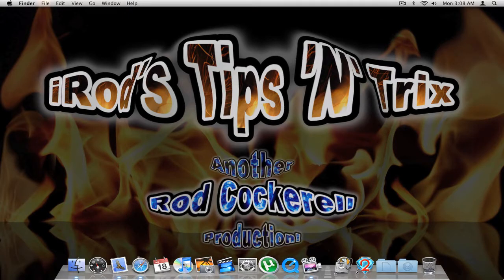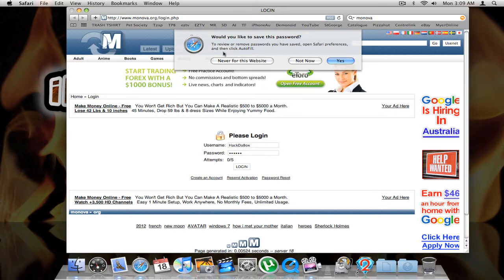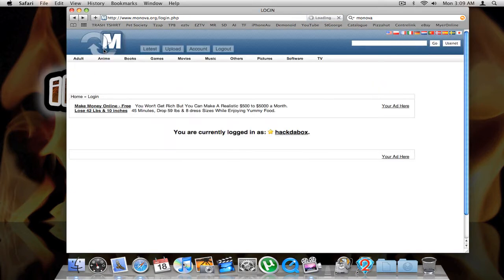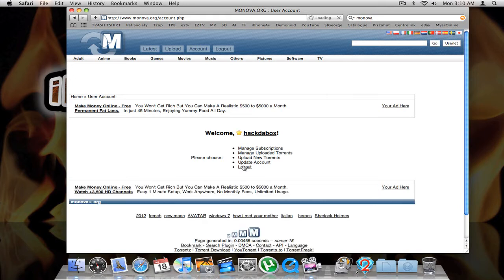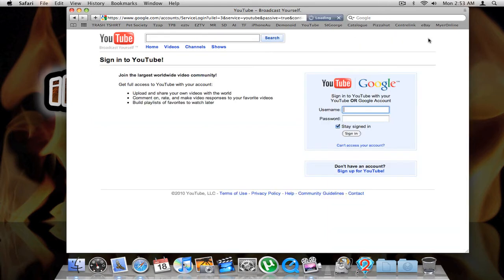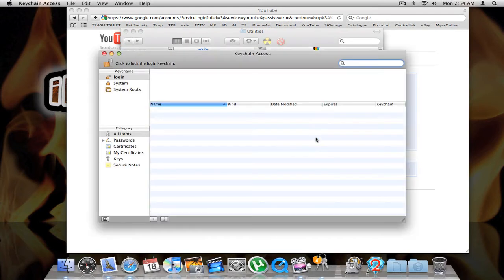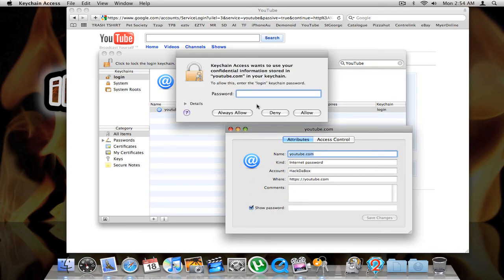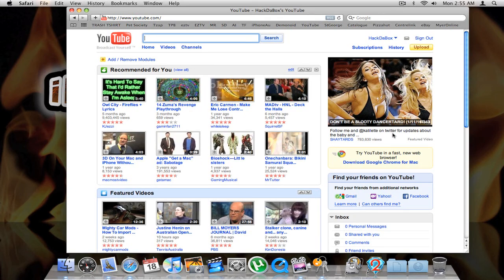iRod's Tips "N" Trix - Keychain Access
Have you ever forgot a password for a website? ofcourse you have ... Our Macs remember our UserNames and Passwords which makes it so easy to use but sometimes we need to retrieve those passwords... but how ?